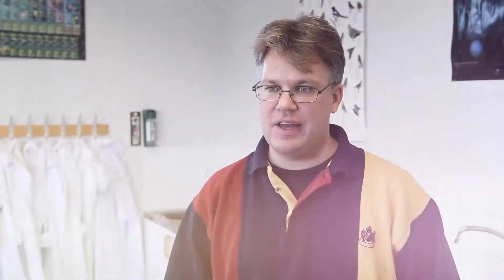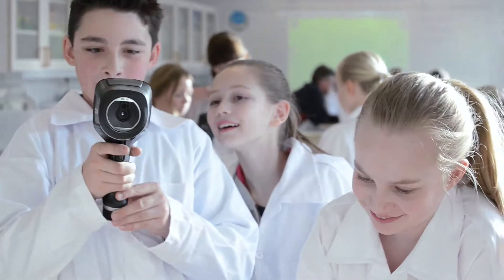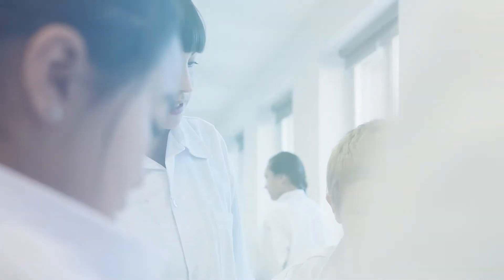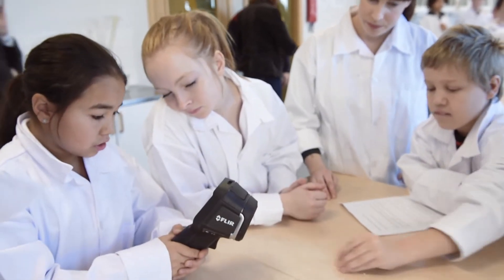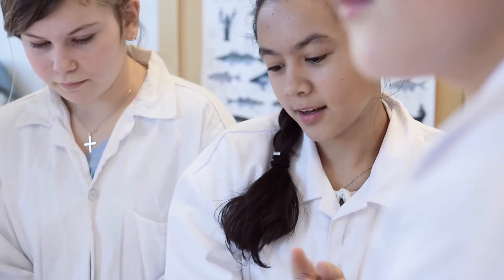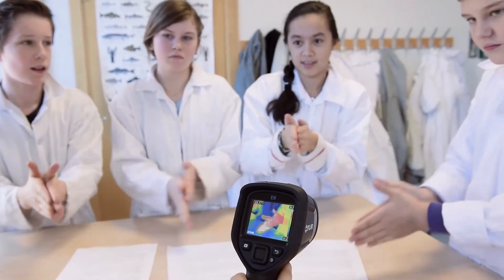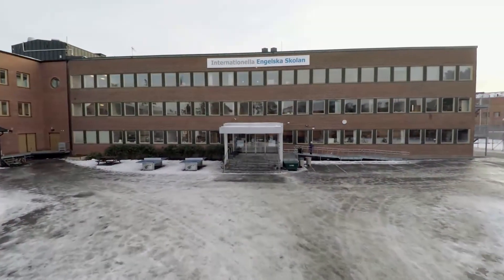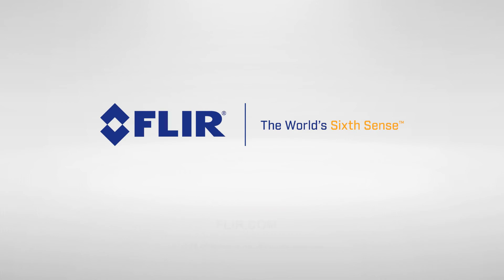Bringing thermal imaging into the classroom